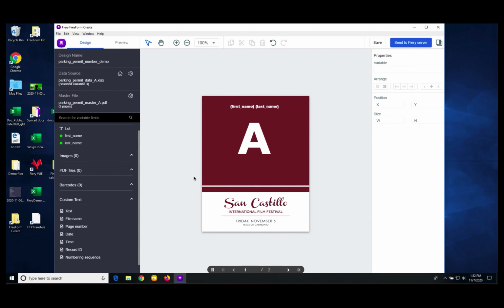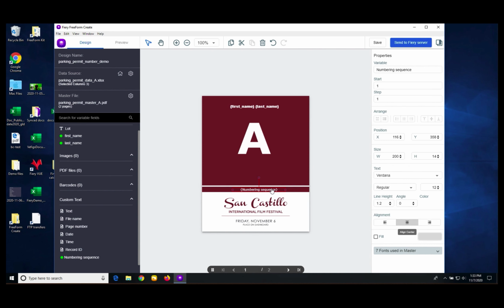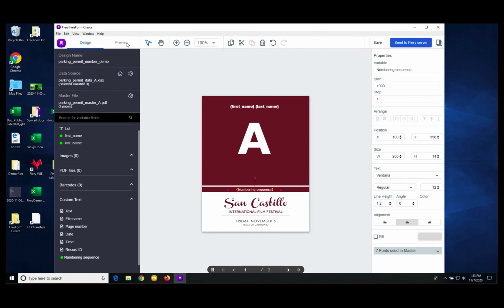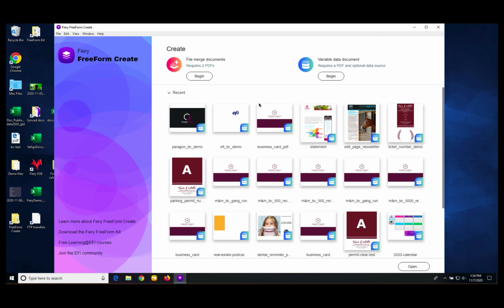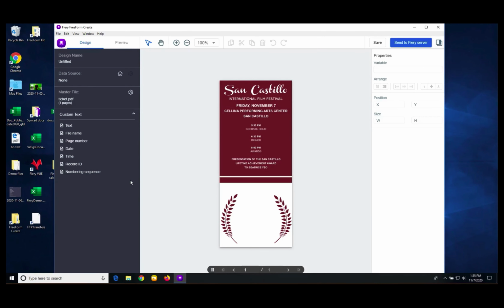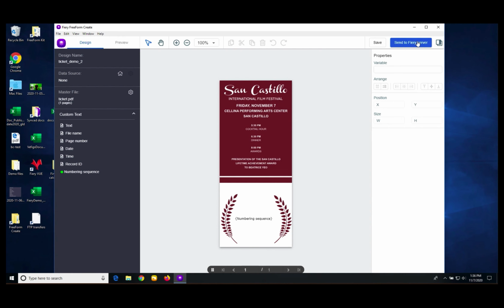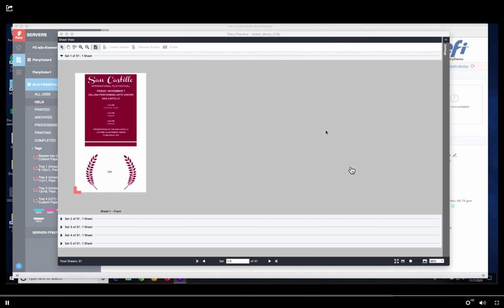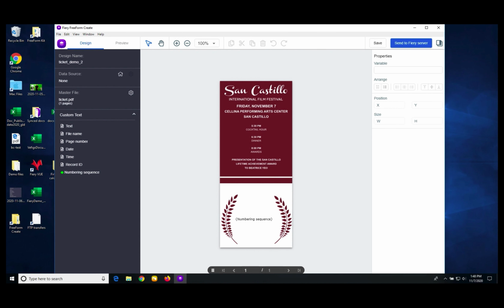FreeForm create Quick Variables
Details of how to use Quick variables available when using FreeForm create v 1.2